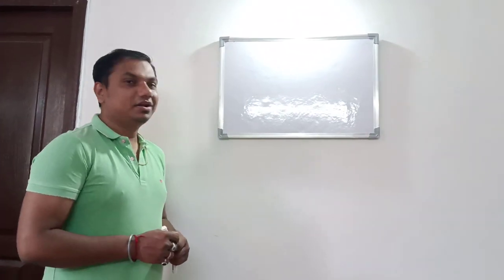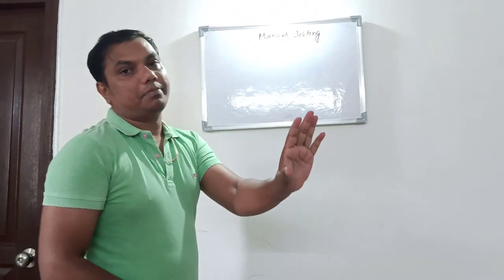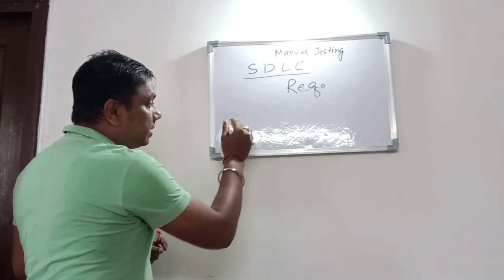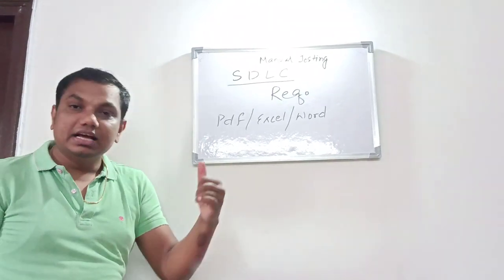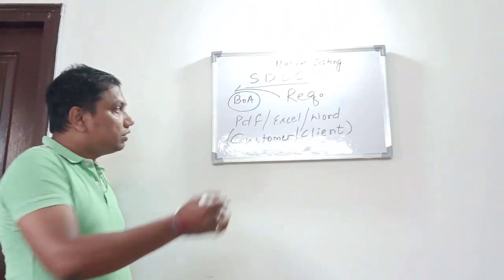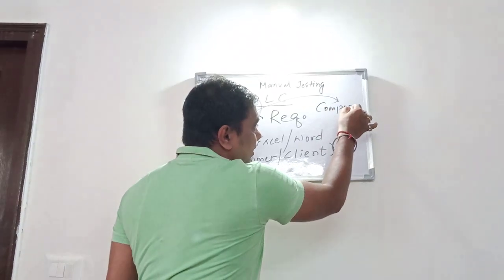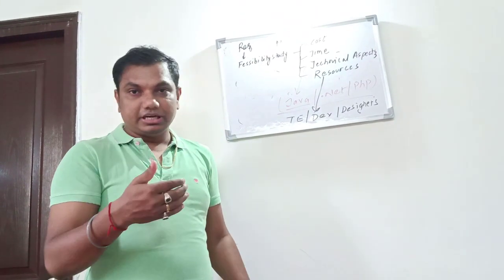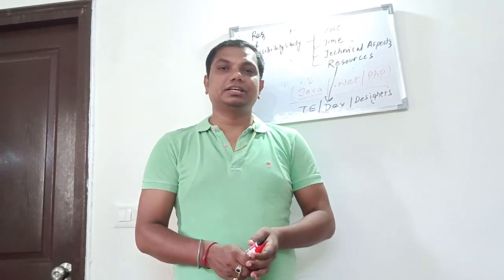SDLC-PART1(REQUIREMENT AND FEASIBILITY STUDY)